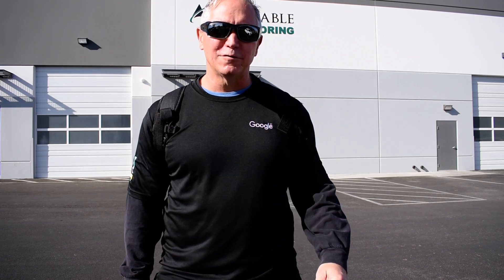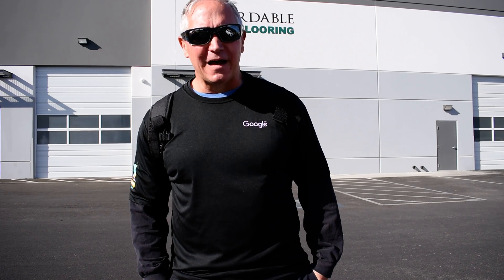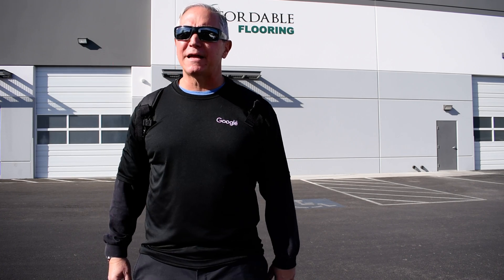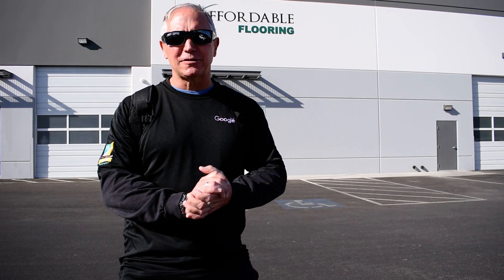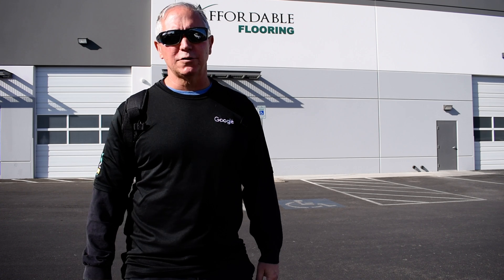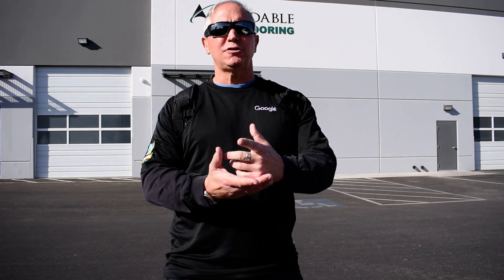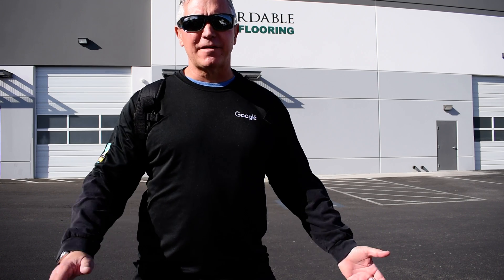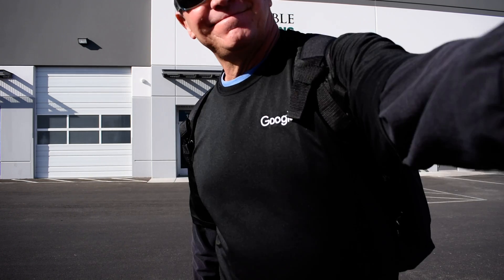Affordable Flooring S Buffalo Google 360° Virtual Tour By America's Finest 360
More and more flooring showrooms are having America's Finest 360 photograph their Google 360° Virtual Tours. This program is one of the best pieces of marketing any business can do because it puts the person that is viewing the 360° tour in your business. Google does not advertise this program and only a few businesses really know about it.  It is creating emotion and converting people from prospects to patients, clients, residents and customers. The Google 360° is also creating engagement. For a ONE TIME investment, your business can be showcased on Google and Google Maps 24/7.

America's Finest 360